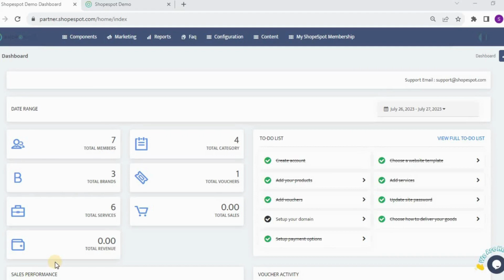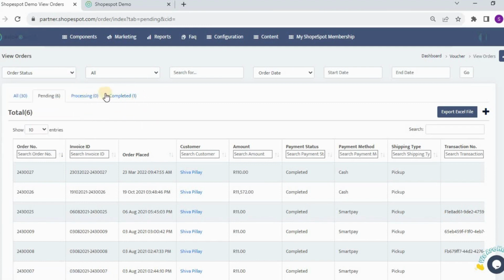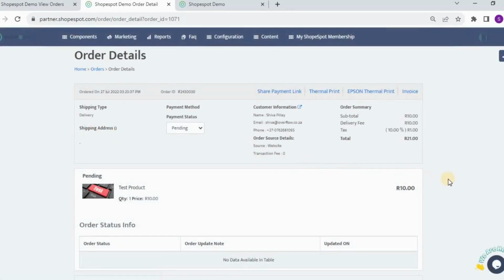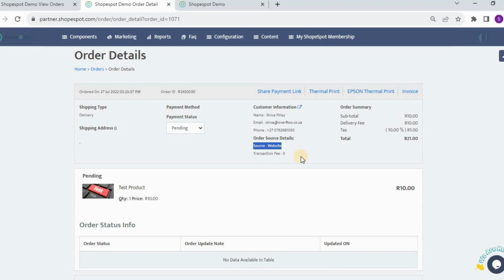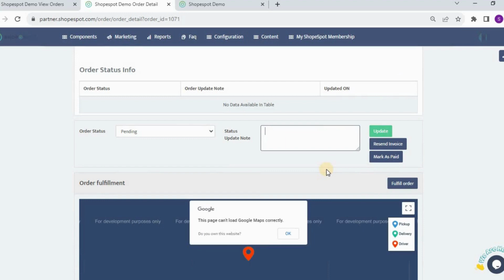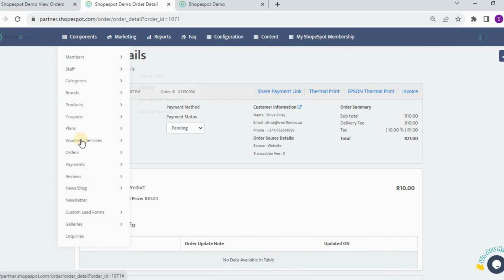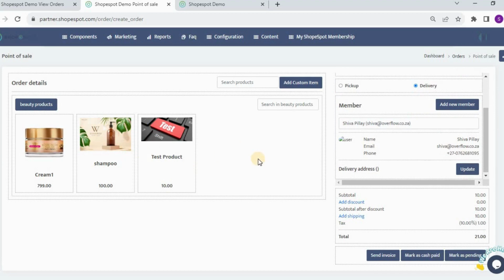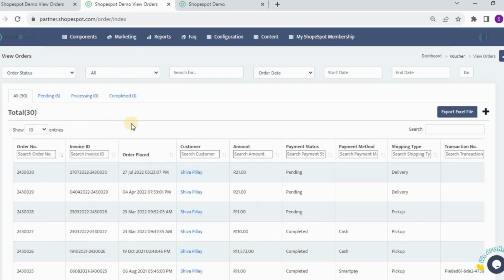Learn How to Manage and Fulfil Orders with Ease | Shopespot Help Centre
In this video, learn how to manage your orders and create your orders with ease on Shopespot!

Learn the ins and outs of efficient order management in Shopespot and take control of your small business operations seamlessly. Discover how to manage work orders effortlessly with Shopespot's user-friendly interface and expert tools, empowering you to streamline your processes and enhance customer satisfaction. Master the art of order management for your small business with Shopespot's intuitive solutions.